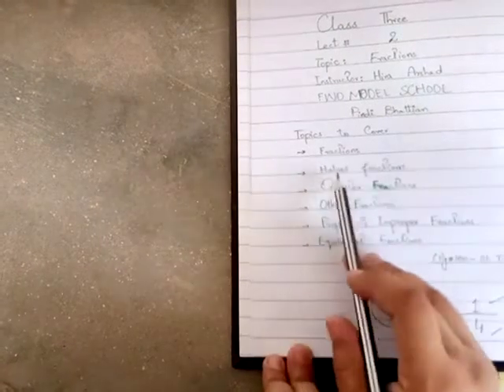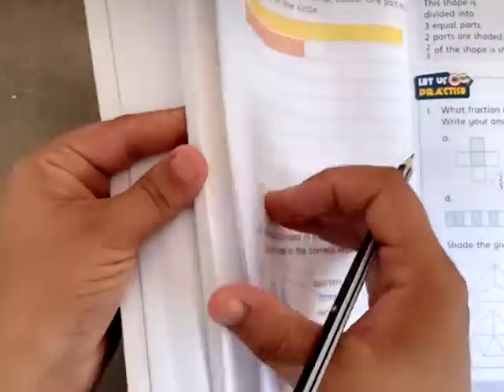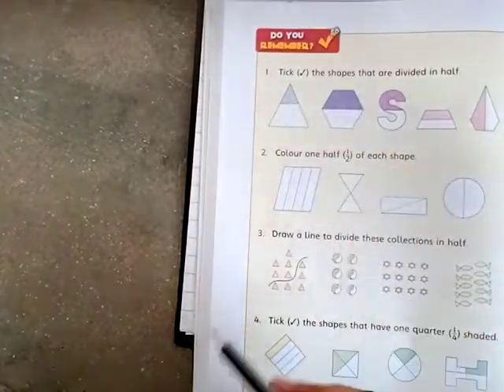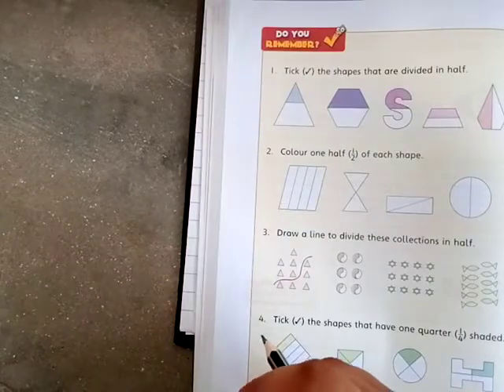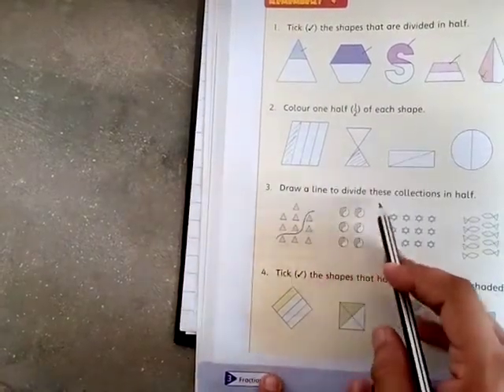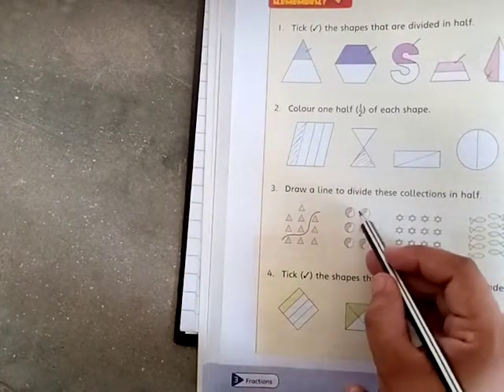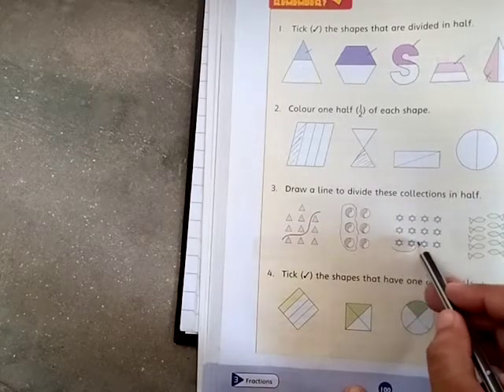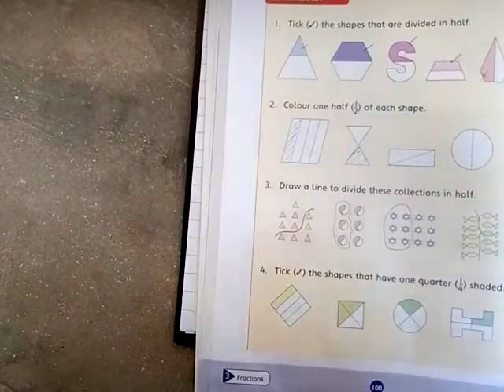Maths class 3 lect 2(fractions p1)